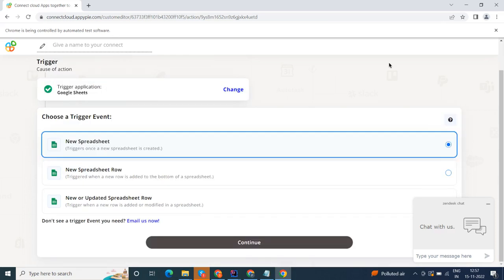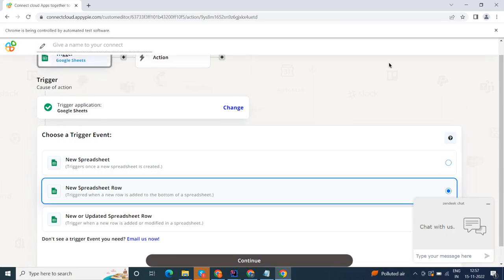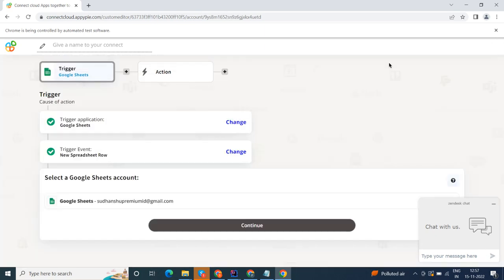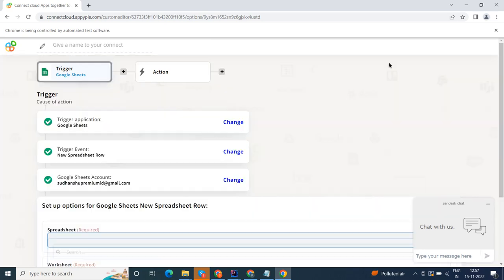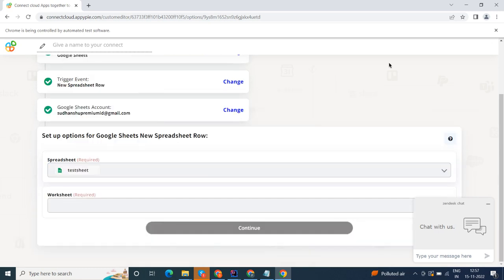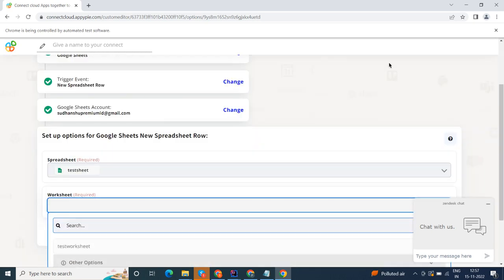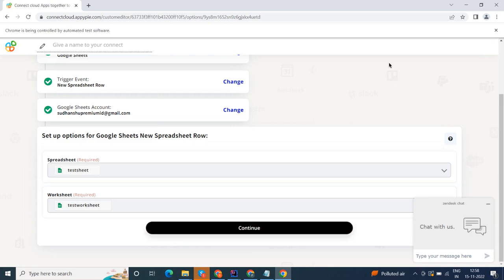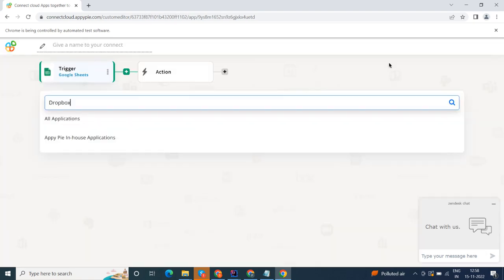How to Integrate Google Sheets with Dropbox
In this video, you'll learn how to integrate Google Sheets with Dropbox and automate your workflow. Facebook Twitter LinkedIn Instagram Pinterest